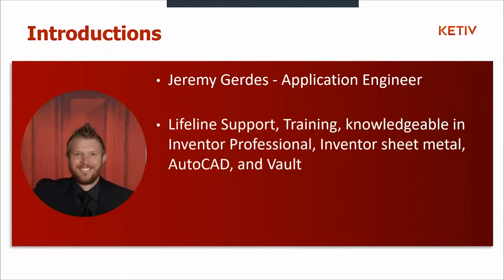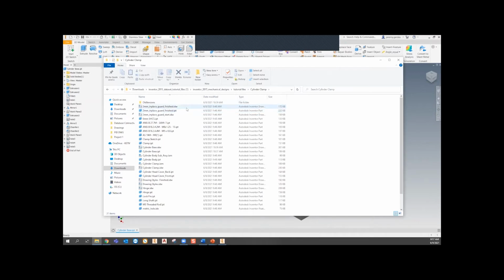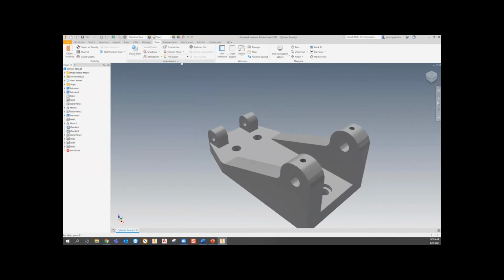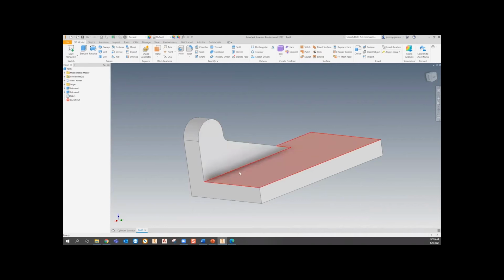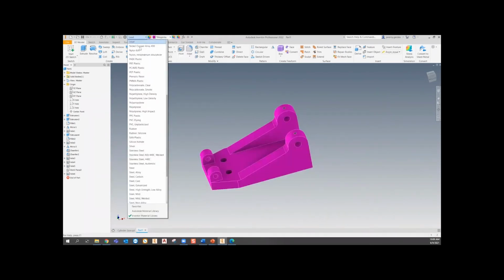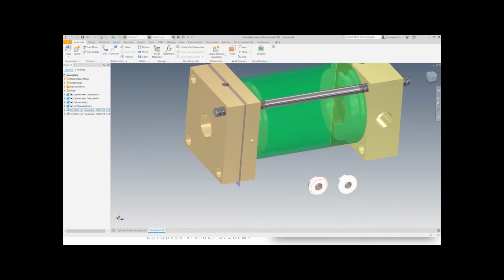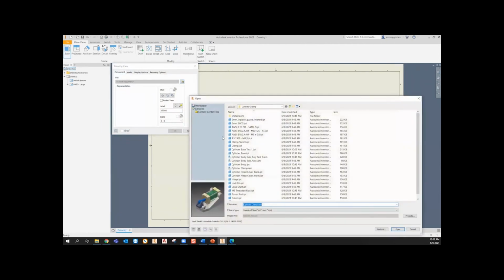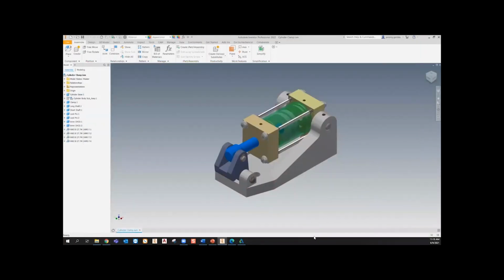Inventor Jumpstart 2022 | KETIV Support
Download sample files, scroll down to "Get Started with Autodesk Inventor"

What Can you Expect During this Session?

This session gives users a basic overview of Inventor, this includes an introduction to basic 3D workflows that can be used immediately to generate 3D models and documentation. In addition, users will receive a guided tour of the interfaces and be directed through resources that exist both in and outside of the software to help you learn and use Inventor to its fullest potential.

What is Inventor Jumpstart?

Inventor Jumpstart is the most effective way to onboard a new Inventor user, or simply someone who needs a little bit of refreshing in the essentials.